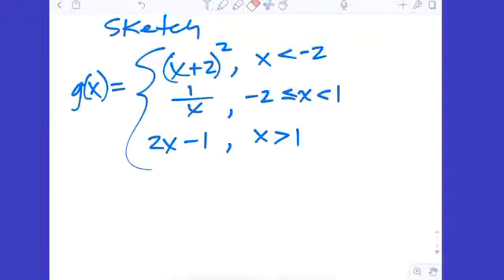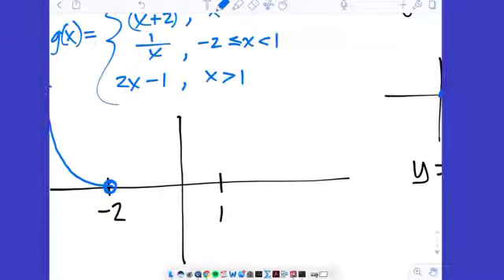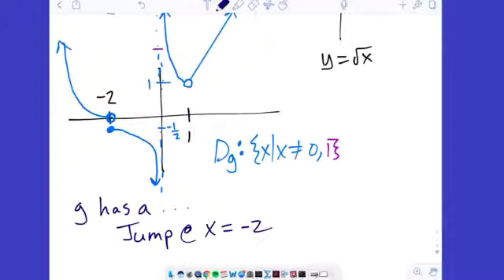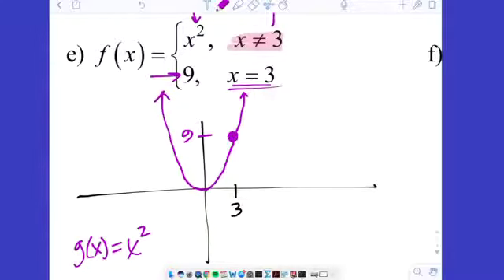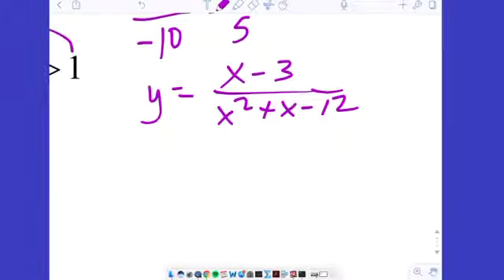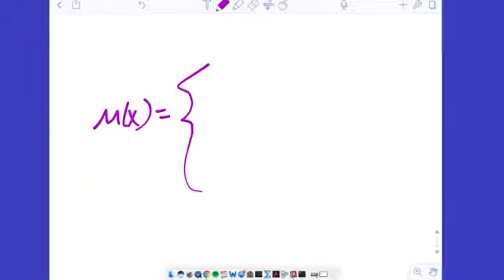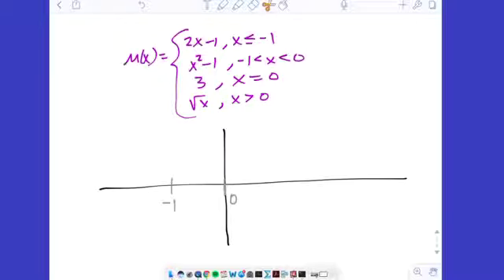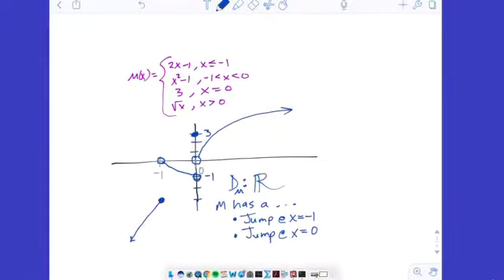Precal 2.1 Xtra Piecewise Practice